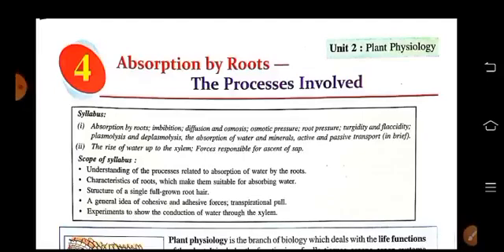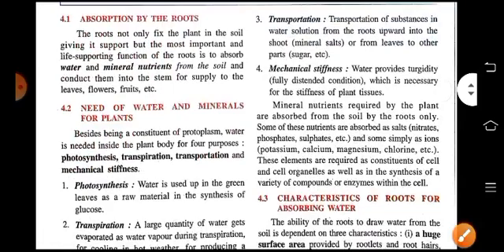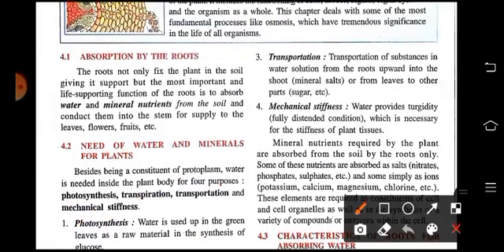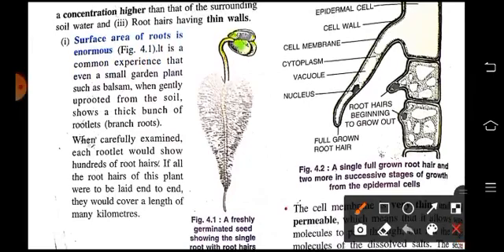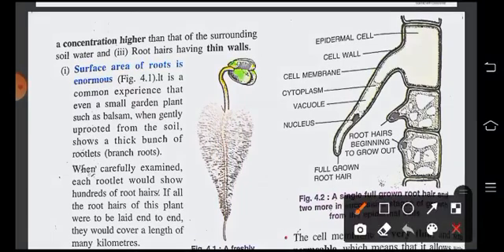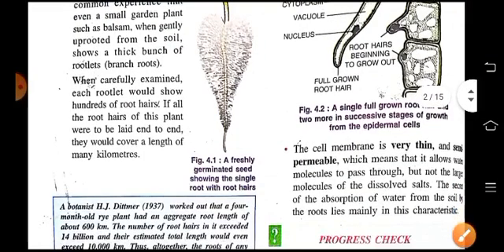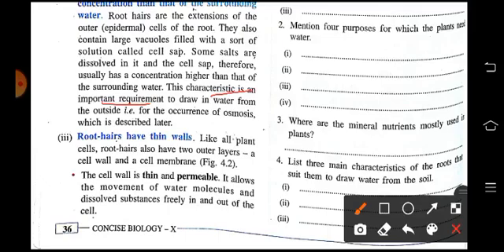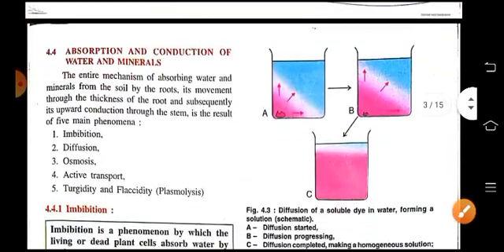Class X Biology Absorption by Roots Part I